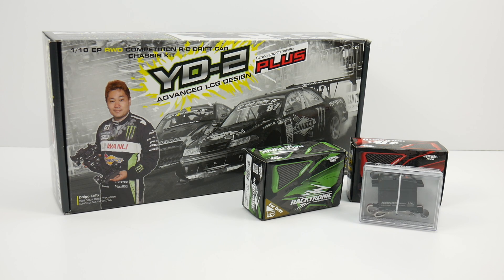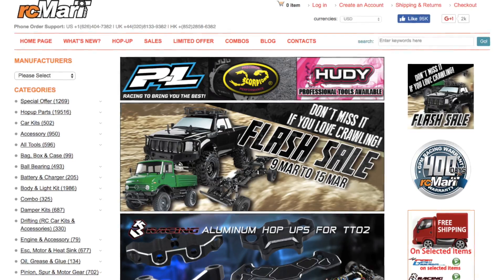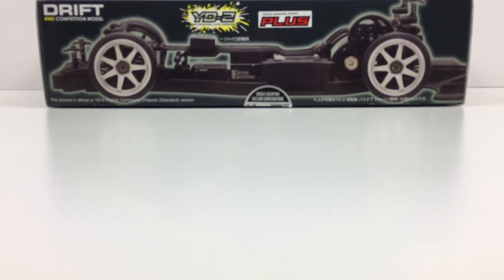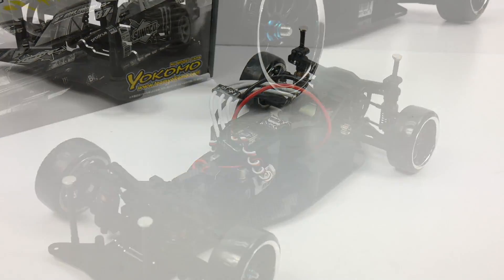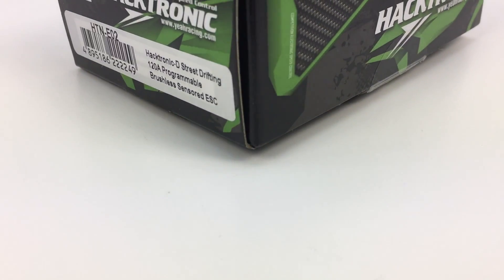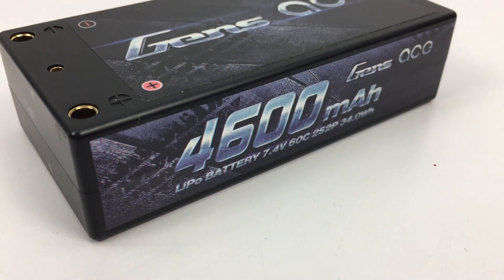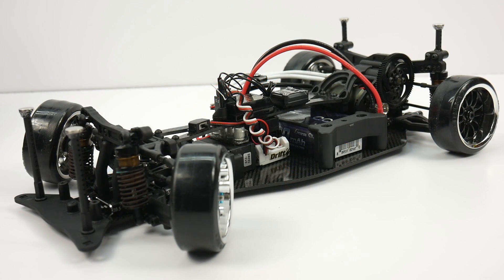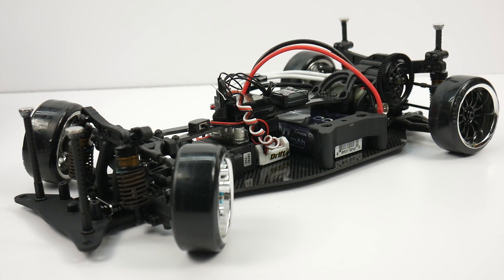Yokomo YD 2 Plus RWD Drift Kit Unboxed and Updated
Here's a fresh unboxing of the Yokomo YD-2 Plus 1/10th scale RWD drift car KIT, well, sort of.

The RCNetwork Decals Are Here!